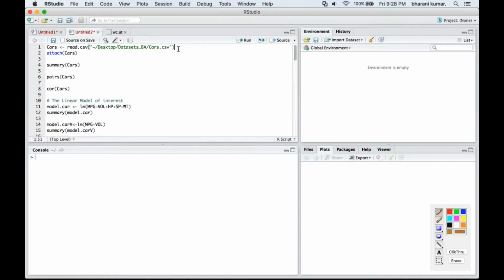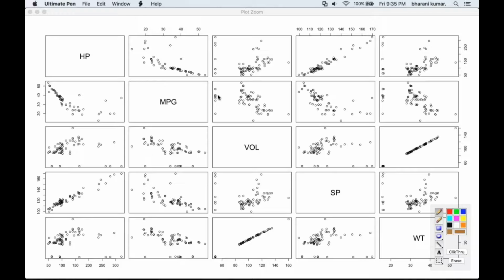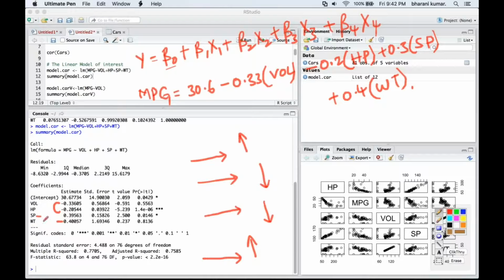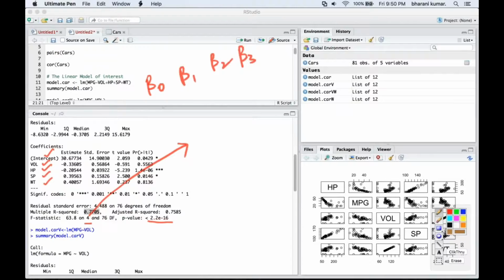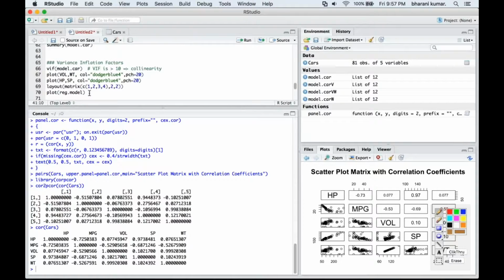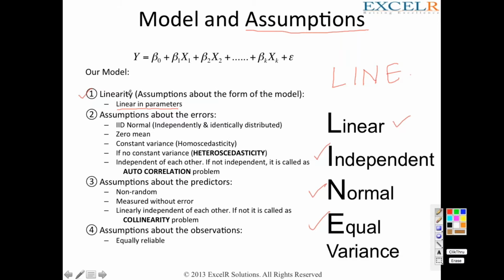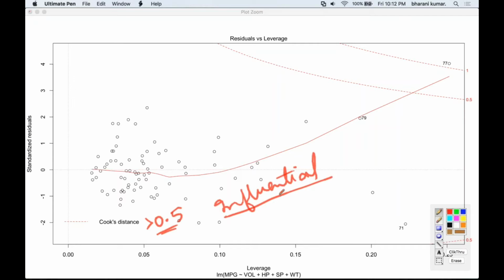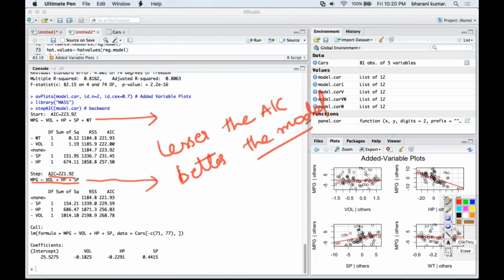Multiple Linear Regression